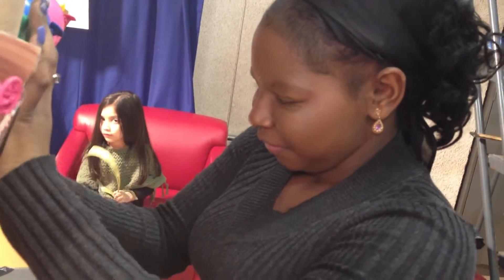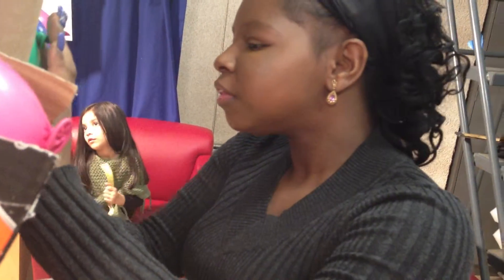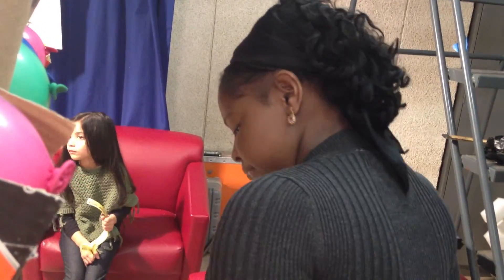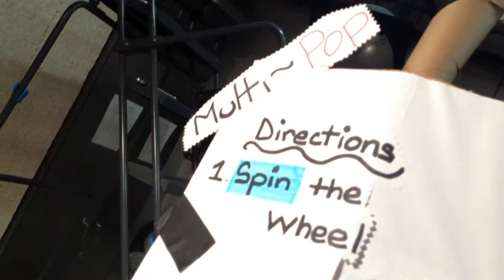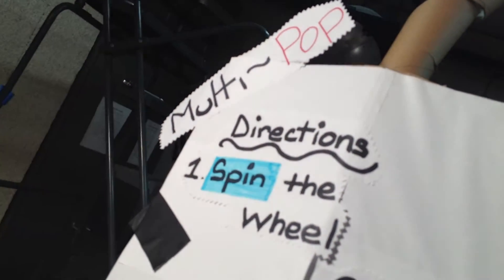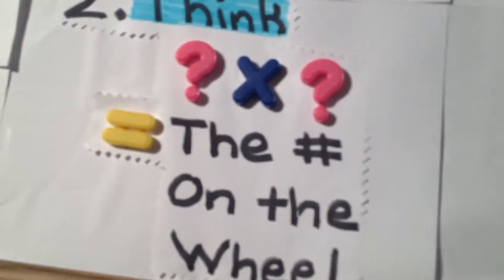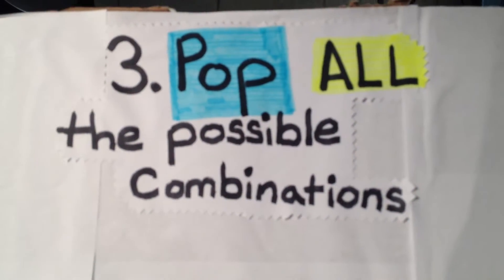Multi--Pop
Part of the York College Winter 2013 Educational Arcade